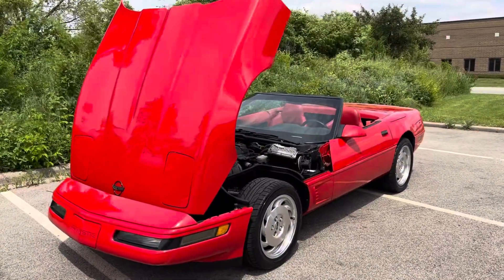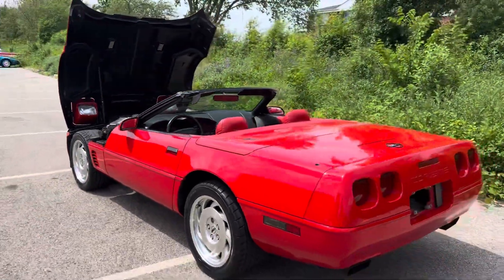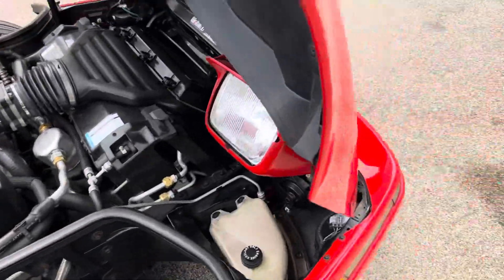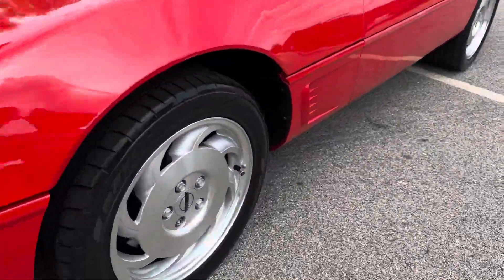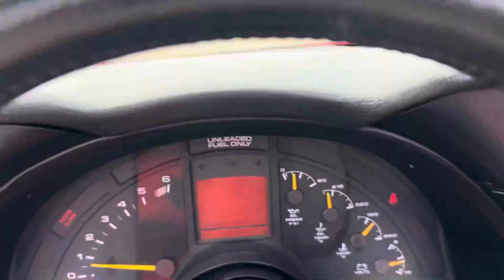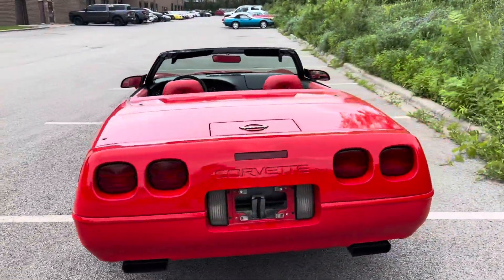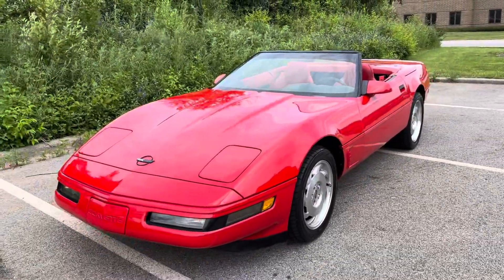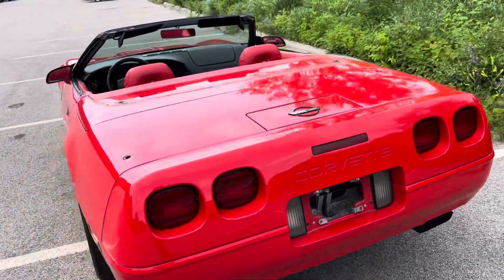1995 Chevrolet Corvette - FOR SALE! - CALL!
5.7L/300 HP V-8 engine
Automatic transmission
Red exterior with White convertible top
Leather interior
Dual power seats
Air conditioning
Alloy wheels
Clean CarFax
Odometer reads 46,847 miles
Financing/Delivery available